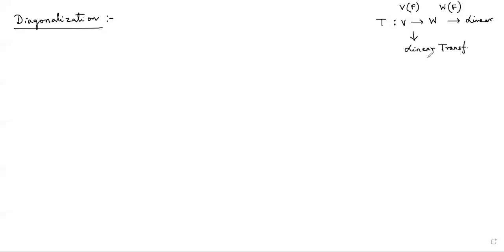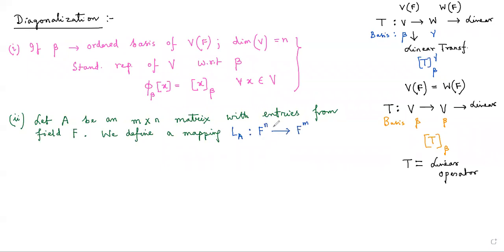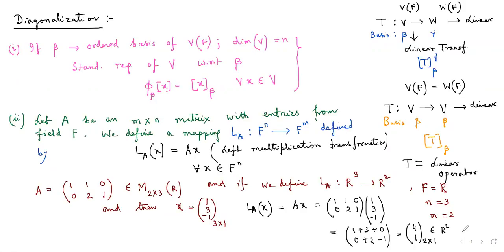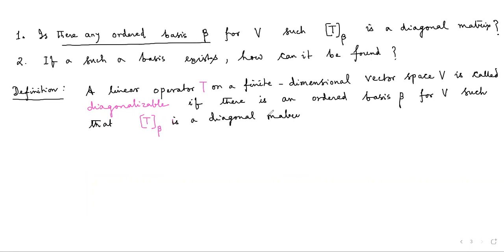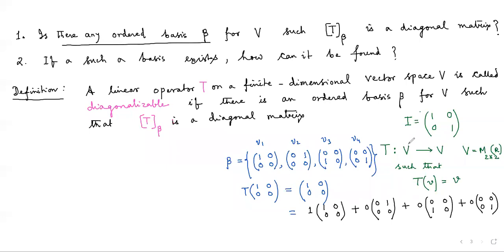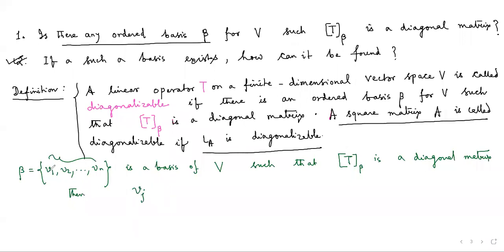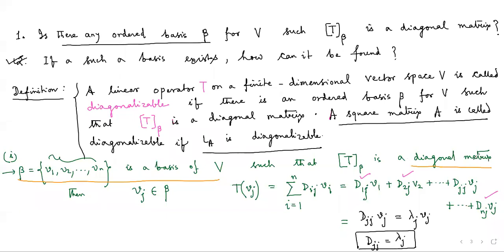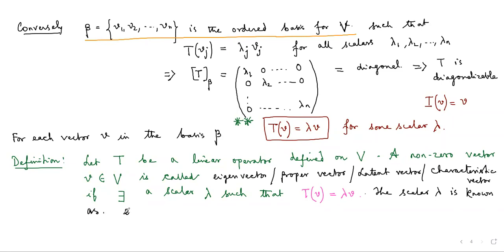Eigenvector and Eigenvalues (Part 1)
diagonalizability introduced